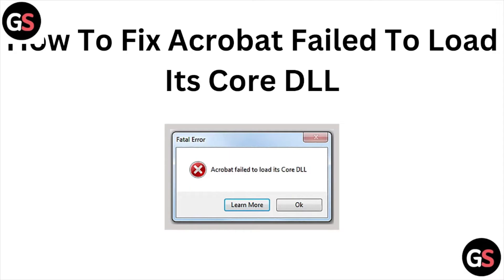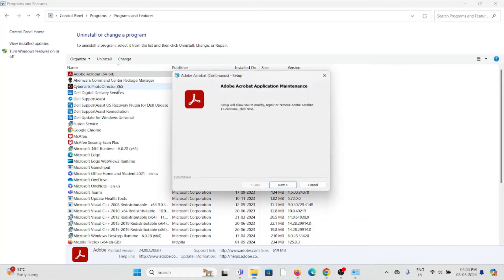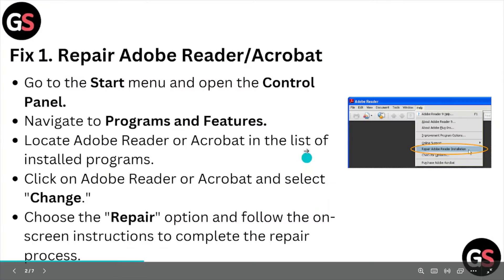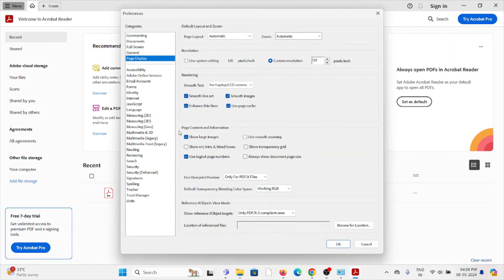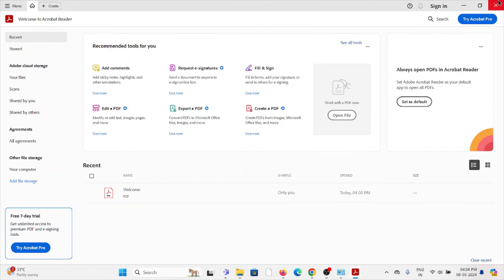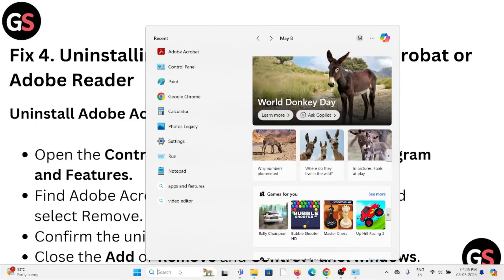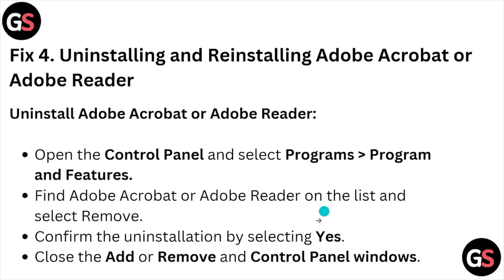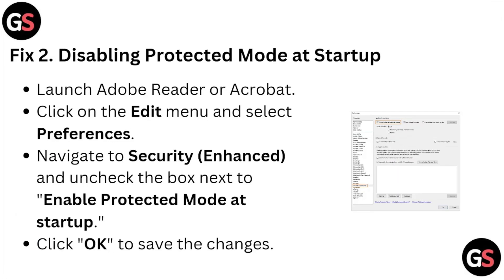How To Fix Acrobat Failed To Load Its Core DLL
Today, we're going to show you How To Fix Acrobat Failed To Load Its Core DLL.This can be helpful in various situations, such as Fixing Acrobat's core DLL issue enhances productivity, ensures seamless document handling, and maintains software reliability for efficient workflow management.

0:00 Introduction
0:12 Fix 1. Repair Adobe Reader/Acrobat
1:17 Fix 2. Disabling Protected Mode at Startup
2:38 Fix 3. Install the software on the local system drive
3:01 Fix 4. Uninstalling and Reinstalling Adobe Acrobat or Adobe Reader
3:57 Download the latest version of Adobe Acrobat or Adobe Reader